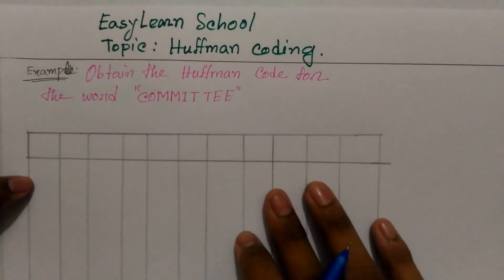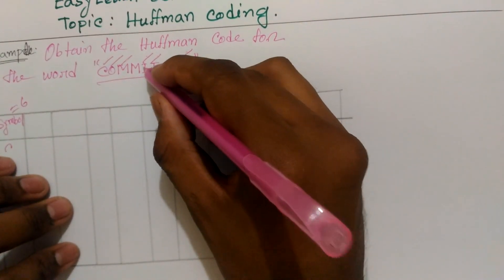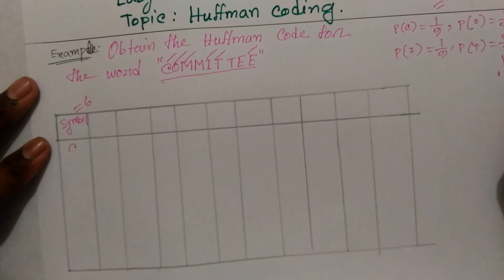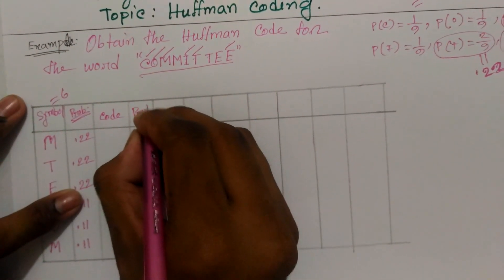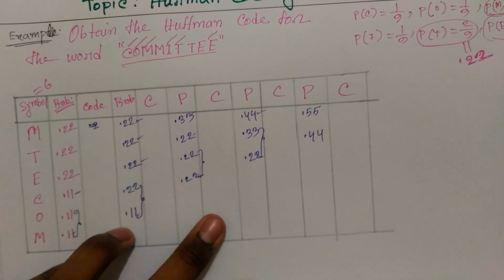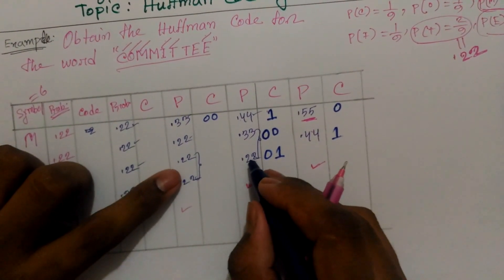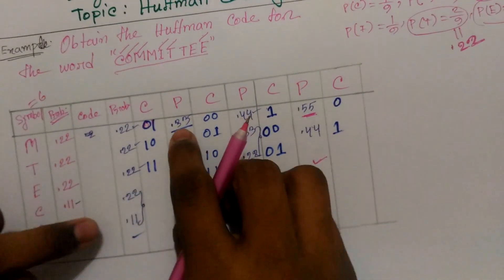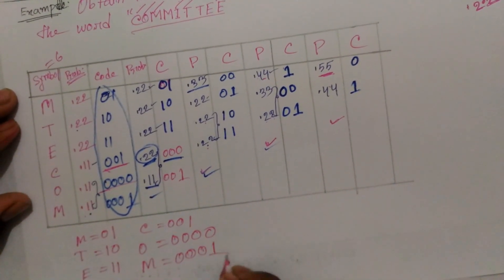Find Halfman Coding from word | DIP | Bangla tutorial